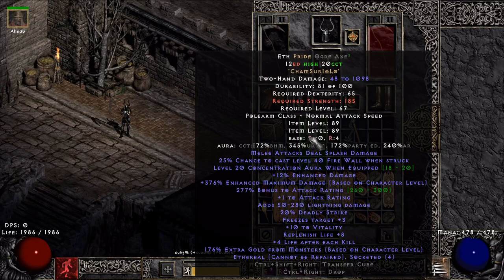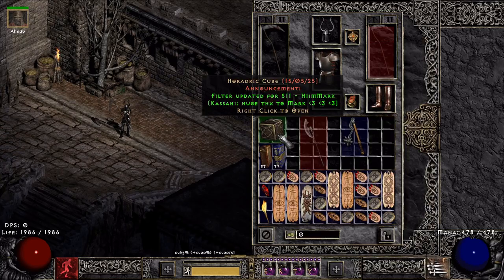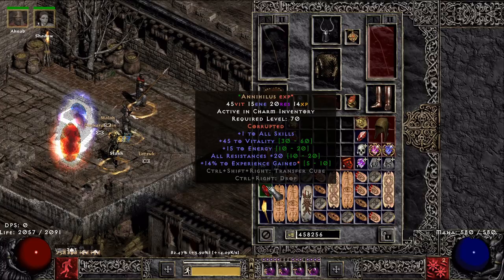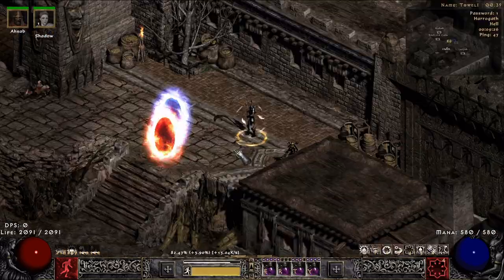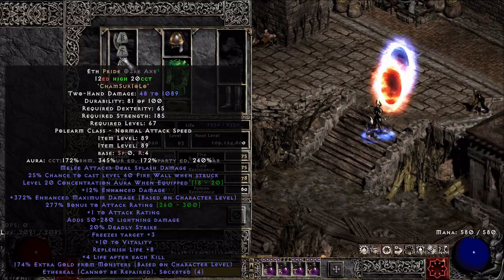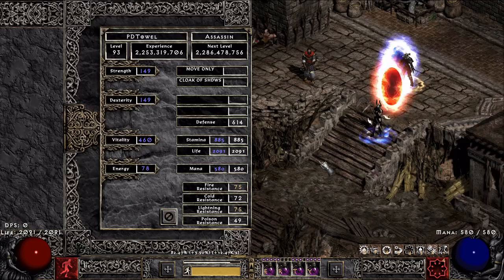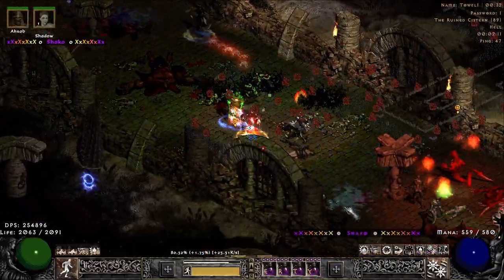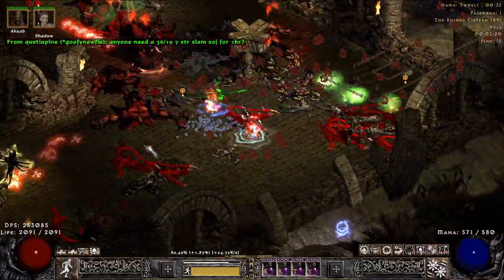PD2 S11 - HOT Season Start - Blade Fury Reaper's Toll - 8:00 T3 269% Cistern - Project Diablo 2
00:00 Intro
01:12 Surprise!
02:52 Gear
03:40 Merc
04:10 Skills
05:05 Map